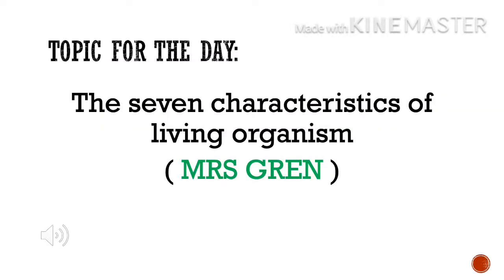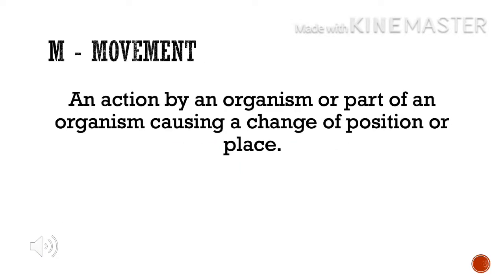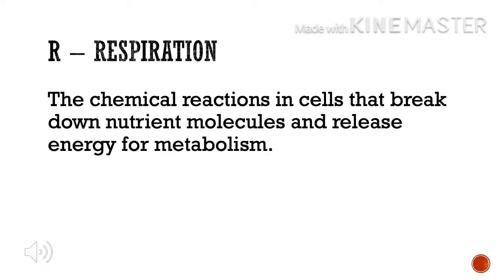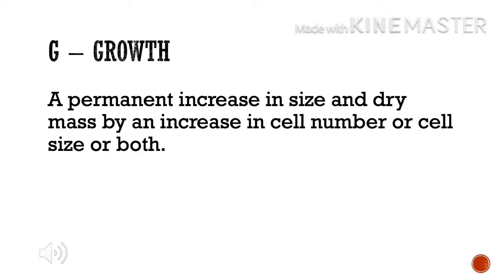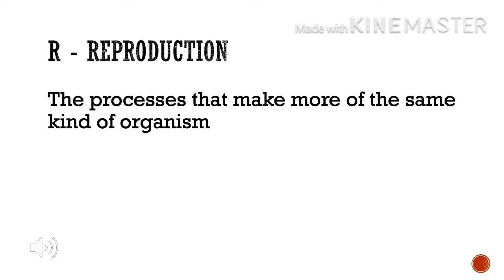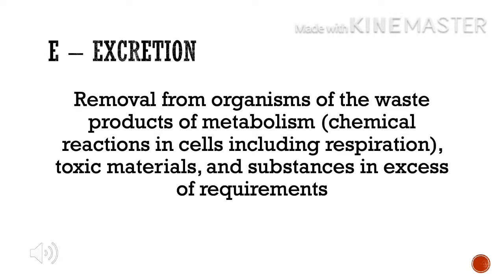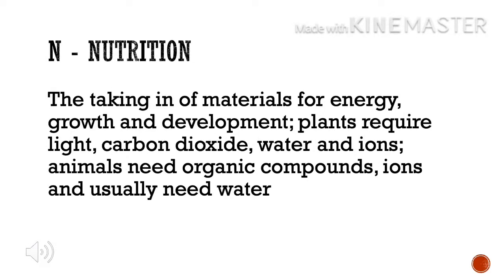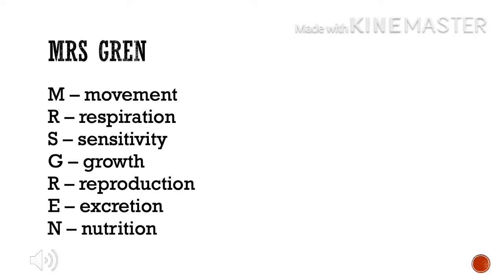The seven characteristics of living organisms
Educ vlog 1: A summary of the topic on the seven characteristics of living organisms.